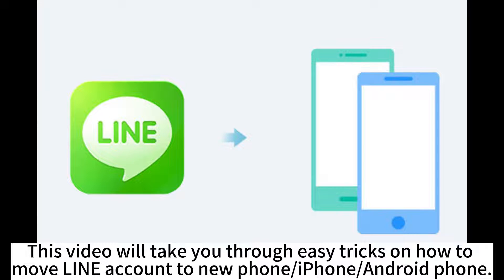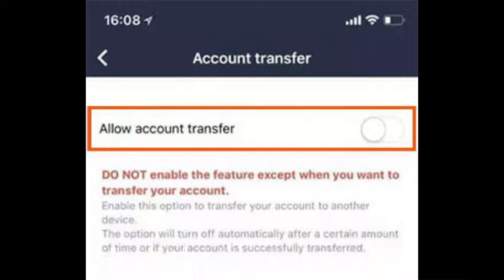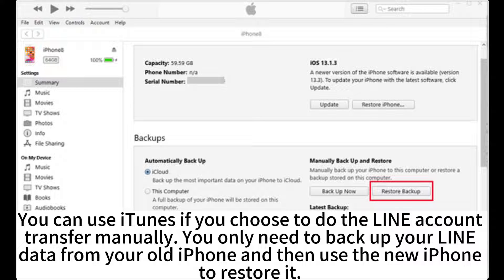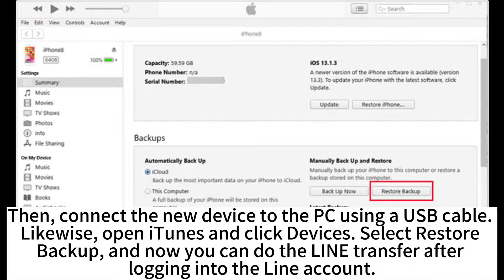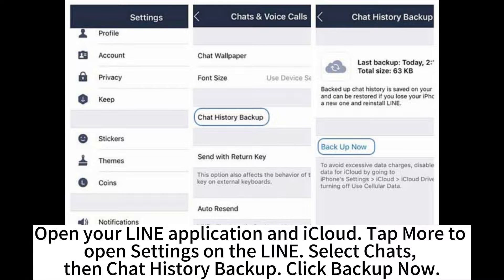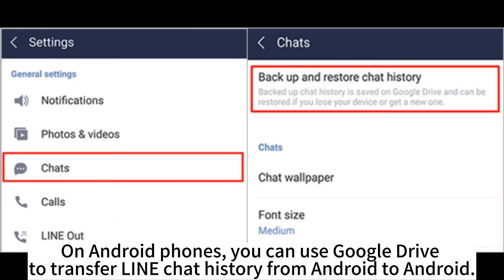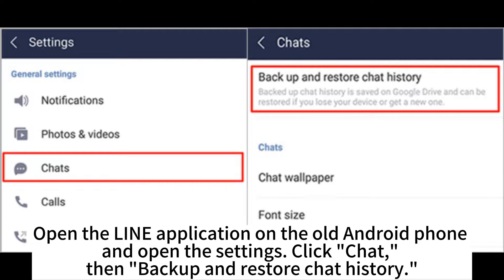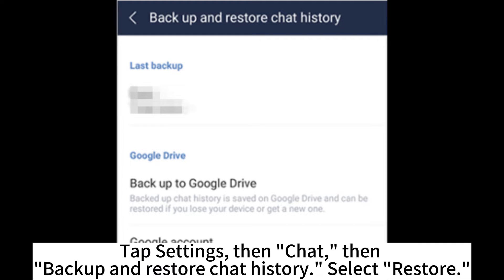How to Transfer/Move LINE History to New Phone/iPhone/Android Phone?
Don't know how to transfer Line to a new phone, after you swap out your old phone? Check this video, we provide multiple effective ways to move your Line account to a new phone/iPhone/Android phone.